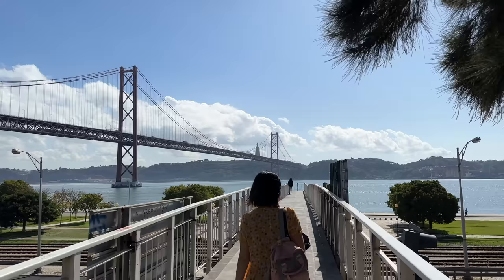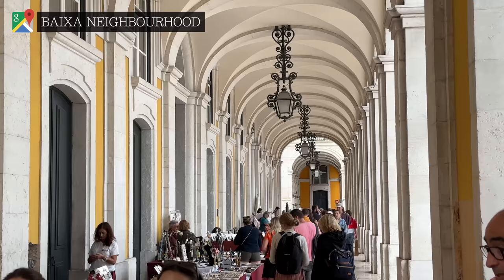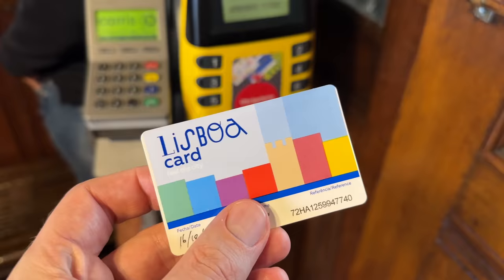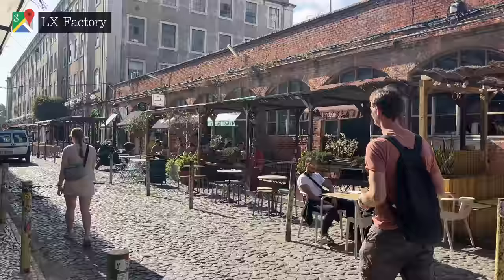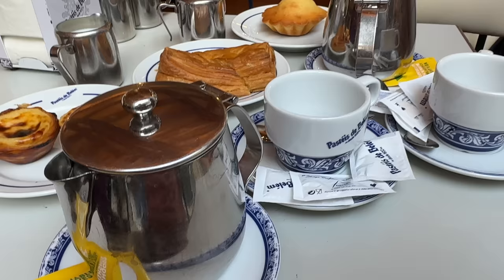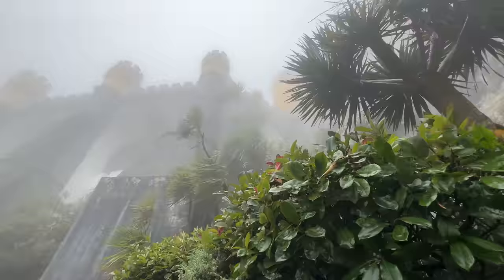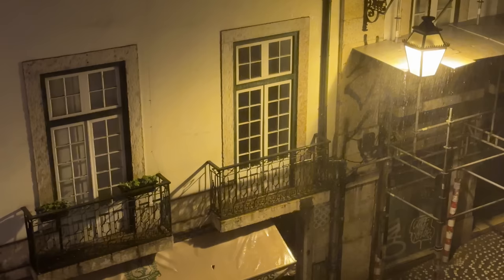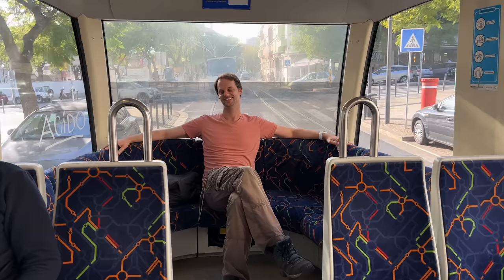4 Days in Lisbon, Portugal & Sintra | Travel Vlog & Itinerary Guide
Join us as we spend 4 days exploring the beautiful capital of Portugal, Lisbon. We visit Belem, Alfama, Baixa, Santa Justa Lift, Belem Tower, LX Factory, Tram 28, Time Out Market, taste amazing seafood, and make a day trip to Sintra to visit Pena Palace and Castelo dos Mouros.

Visited in October.

00:00 Lisbon Best
1:04 Alfama Neighbourhood
2:21 Baixa Neighbourhood
3:25 Santa Justa Lift
3:58 Time Out Food Market
4:31 Transport in Lisbon
5:04 Skip the Line Tickets & Tours
6:11 Chiado Neighbourhood
7:30 Cool Shopping
8:00 Picturesque Walk to Belem
8:53 Belem Neighbourhood
9:24 Best Portuguese Tarts!
10:23 Great seafood dining
11:08 European Castle, Sintra
12:33 Pena Palace, Sintra
13:40 Sintra Town
14:47 Tram 28 in the morning
15:52 Art of Tiles!
16:35 Portuguese Island Trip